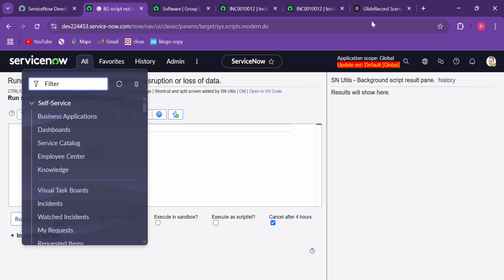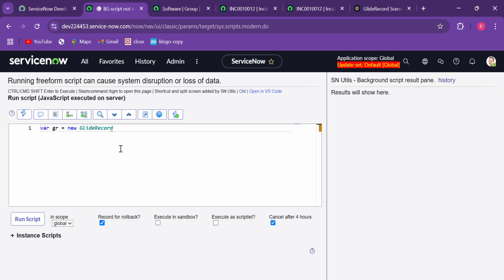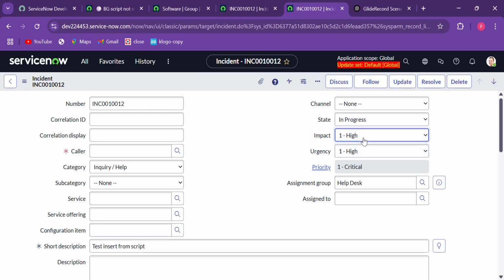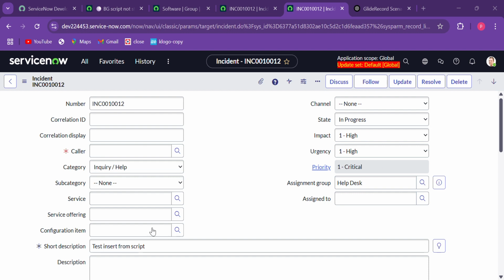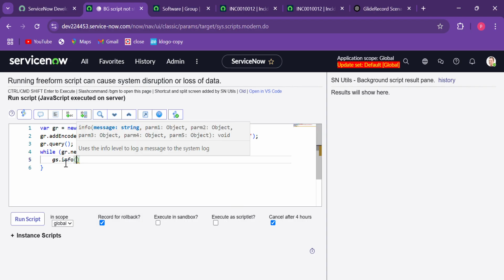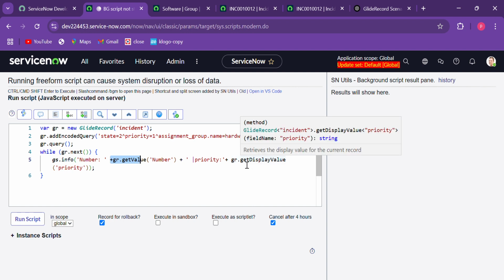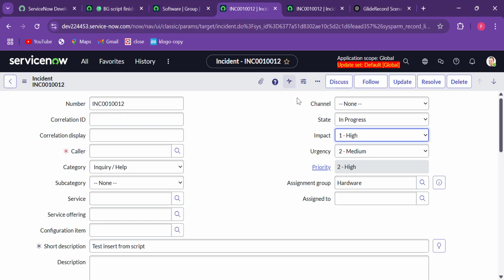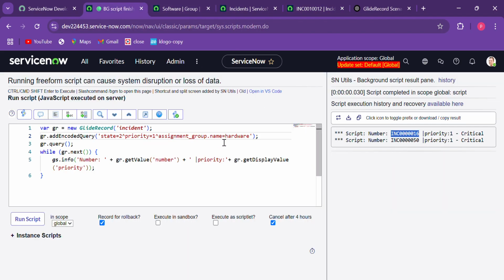ServiceNow GlideRecord practice session 5/10